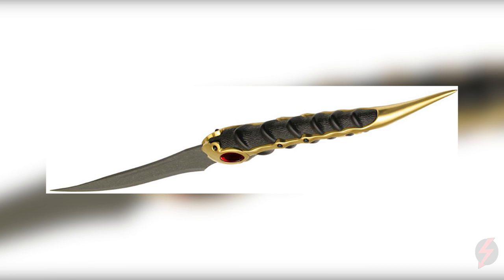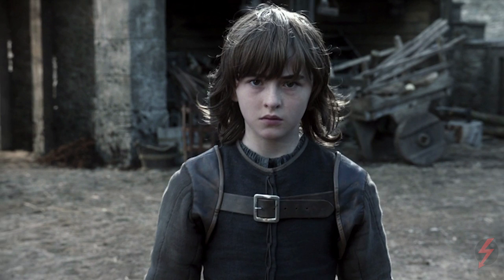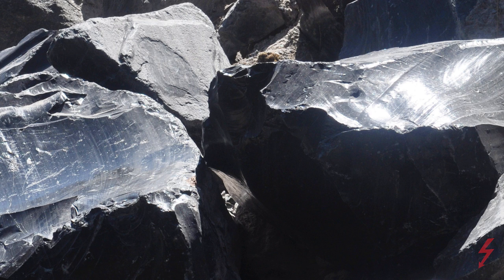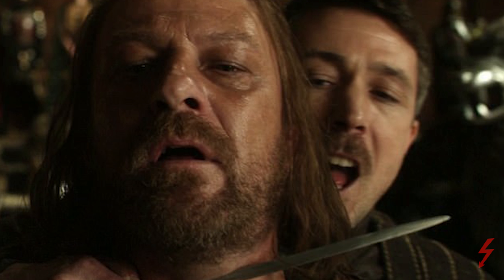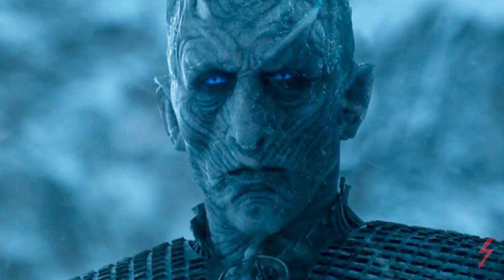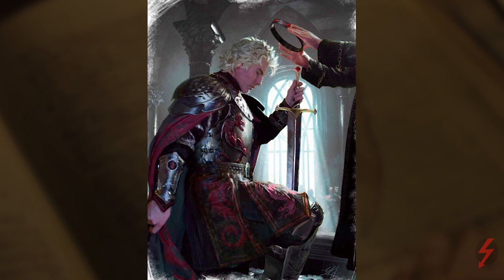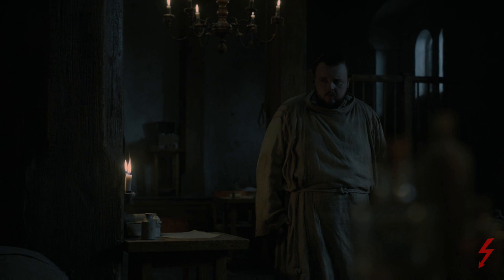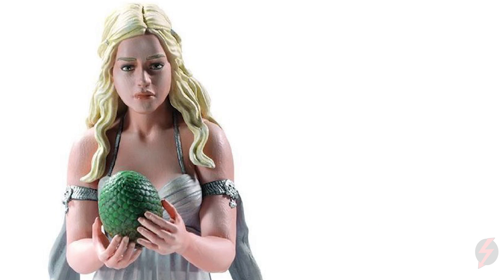The IMPORTANCE Of The "Cats Paw Dagger" Game Of Thrones Season 7 Theory!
In this theory video I discuss the importance the Cats Paw Blade and where it may have originated!

Season 7 Theories, and Foreshadowing!

➤ Azor Ahai ➤ The Night King ➤Stormborn ➤House Baelish➤Game of Thrones Season 7 Cats Paw Dagger EXPLAINED➤Season 7 Episode 2 Promo➤Season 7 Game Of Thrones➤Winter Is Here➤Game Of Thrones Season 7 Episode 2